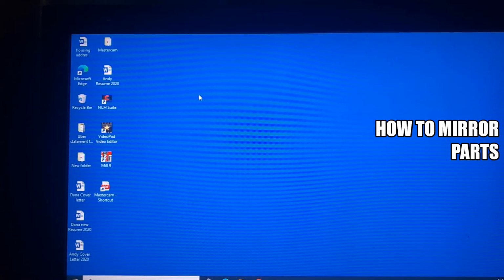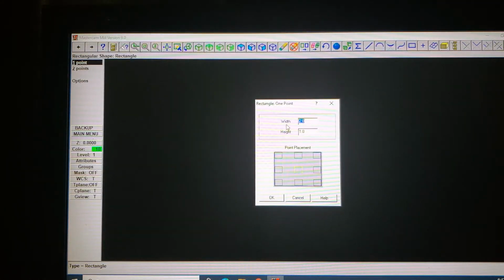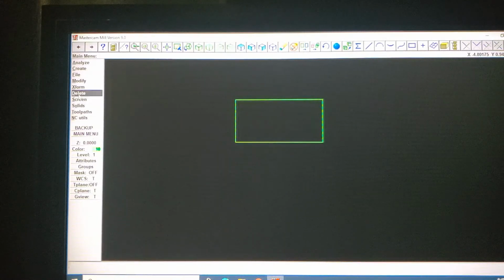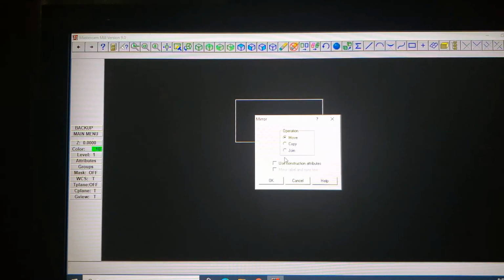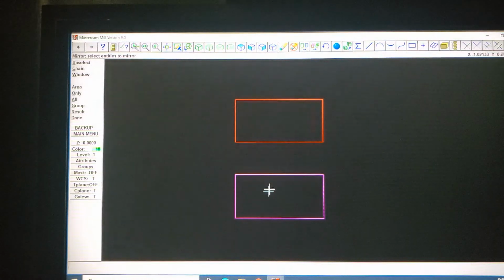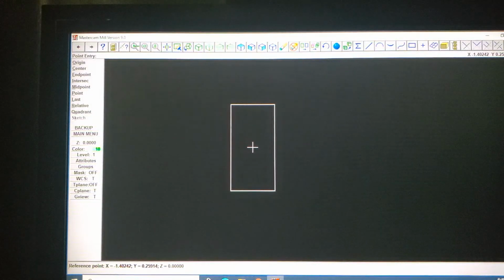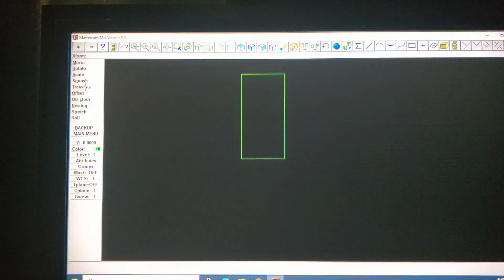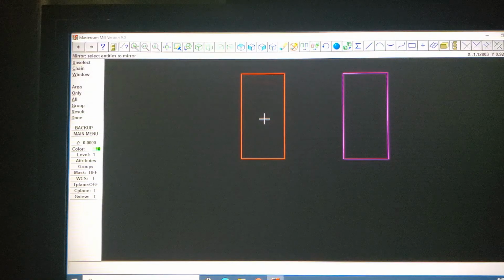Beginning Mastercam V9 Series. How To Finish Products Faster.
Tonight I am going to show you guys how to Mirror Parts.